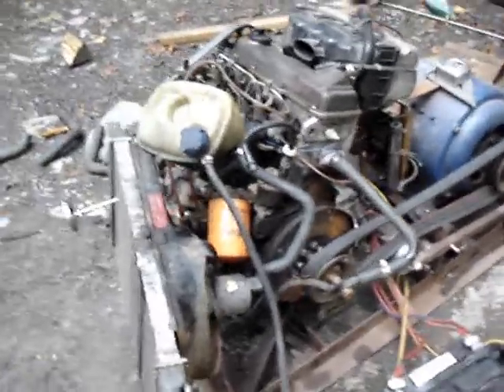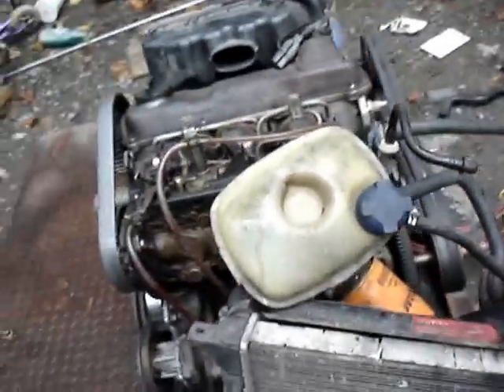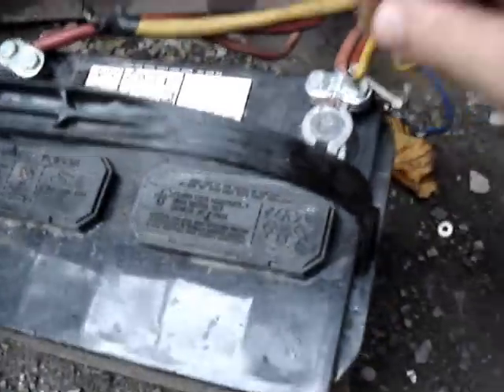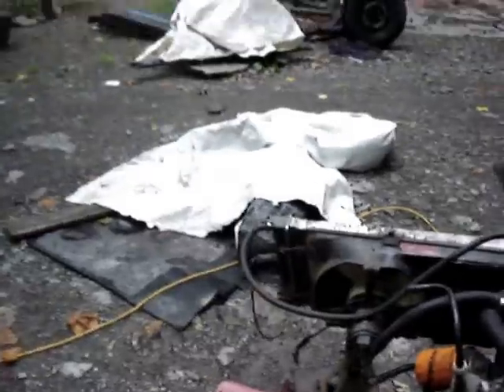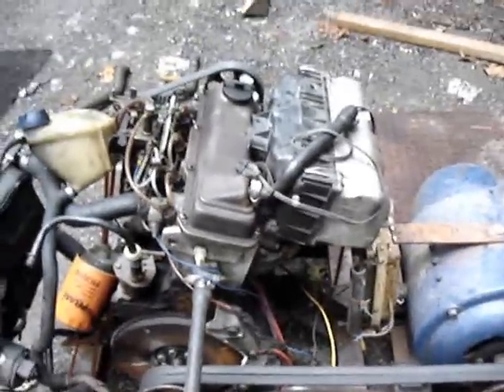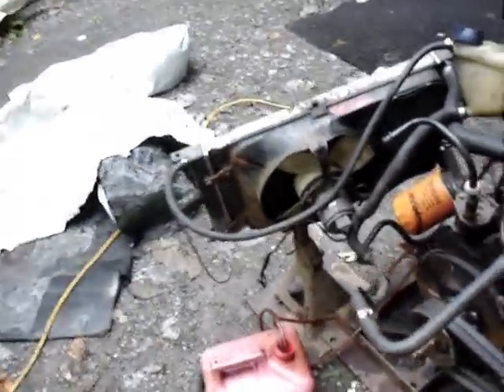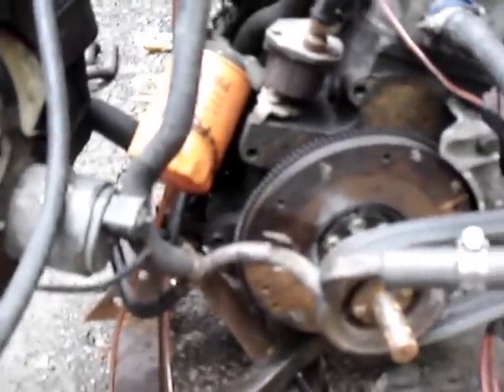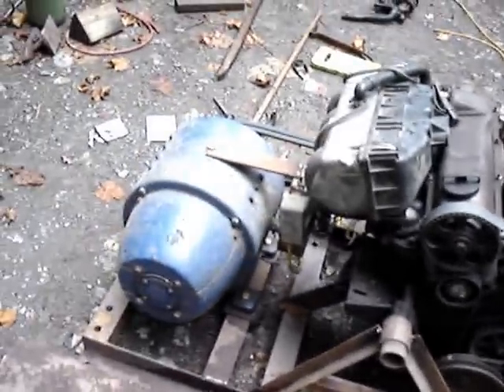Volkswagen Powered Fairbanks Morse Generator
Quick video of the generator I'm assembling from various parts.The frame is old 1/4"x2.5" angle iron with a dash of old bedframe for taste.The generator is a Fairbanks Morse 12KW.The Engine is a 1.6 liter Volkswagen diesel.This generator used to be powered by an 8HP Briggs and Stratton engine that I've run in one of my old videos.That was good enough for a small hunting cabin, but I want more.Now we're going to 60HP.Might be overkill but better too much than not enough.At least in this case.

Once I have this together I'll have no worries when the power goes out.I'll have my well pump running, and every single thing in the house can be on at once.It won't phase this beast one bit.